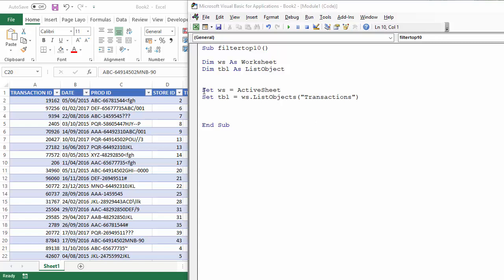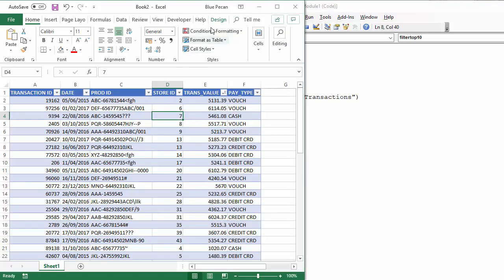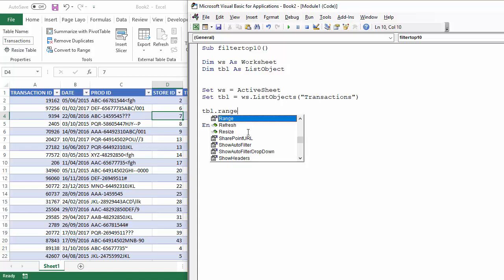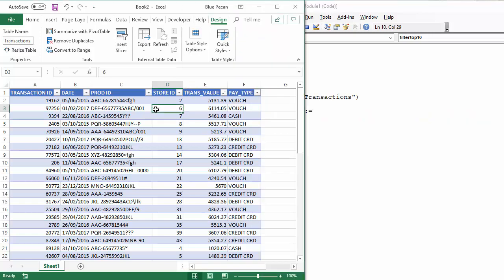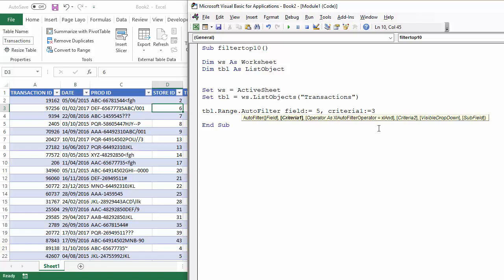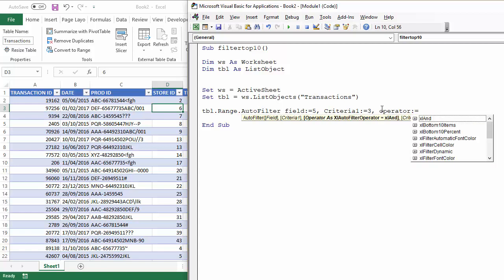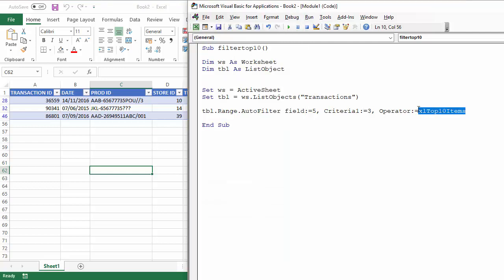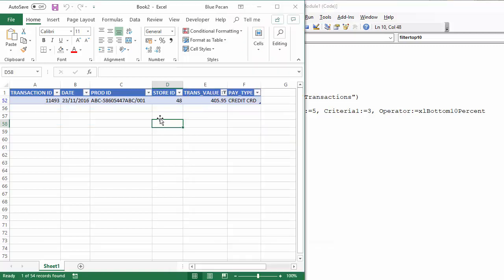Excel VBA Code to Apply Top/Bottom 10 Filter to an Excel Table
This video tutorial details the VBA Code to Apply Top/Bottom 10 Filter to an Excel Table